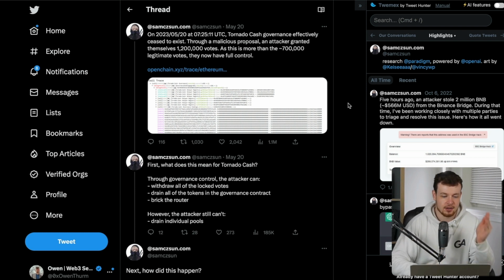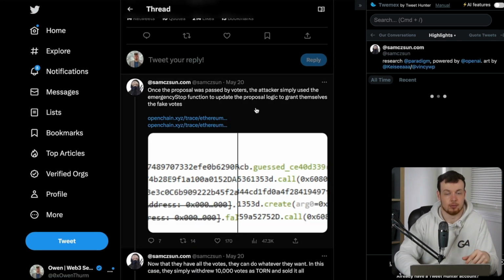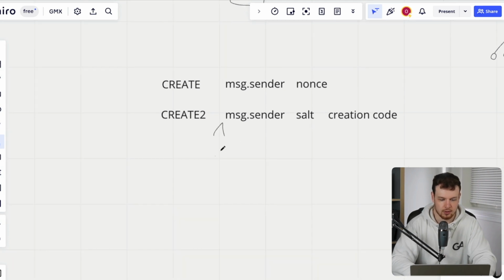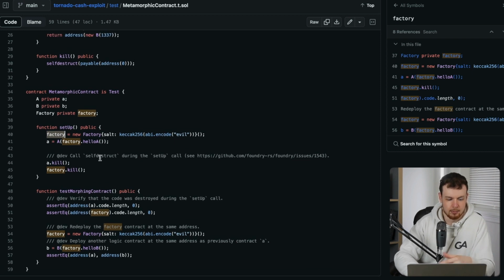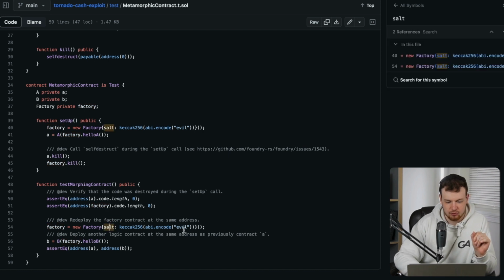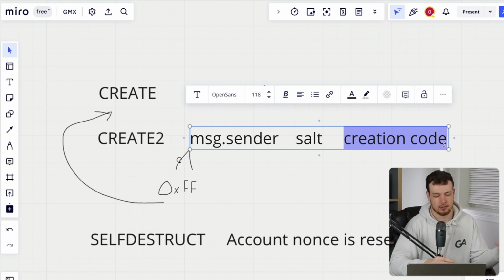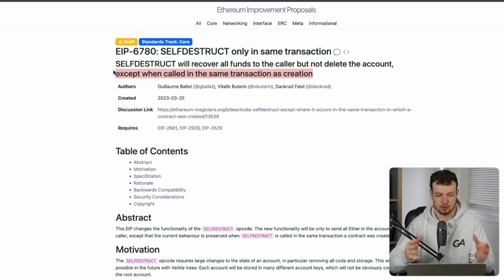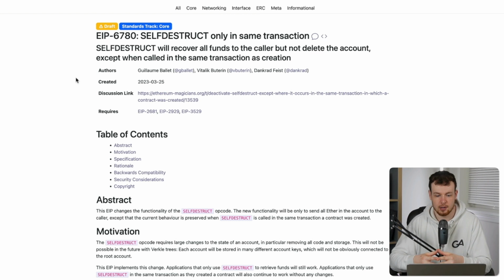Metamorphic Contracts | Tornado Cash Exploit!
00:00 - Intro
02:19 - How tornado cash was exploited
05:32 - How Create & Create2 determine the address they will deploy to
08:10 - 2 Ways to achieve a metamorphic contract
15:51 - New EIP 6780
20:21 - Get a free quote
21:02 - Join the Solidity lab